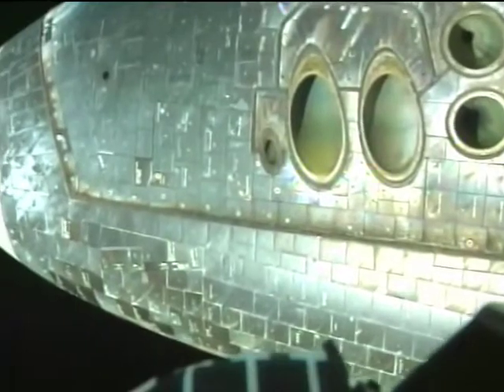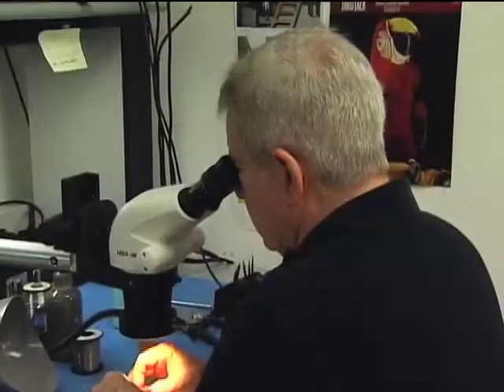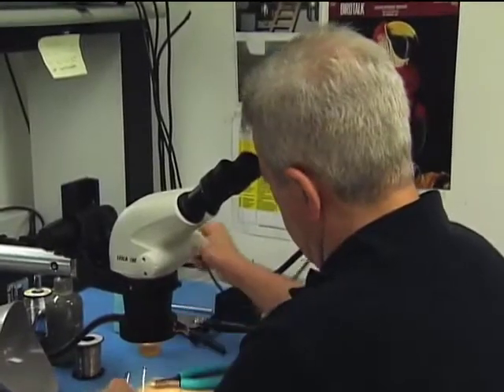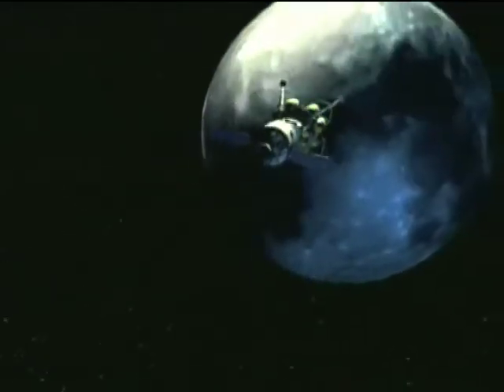Invocon, Inc.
Founded in 1986, Invocon has developed into a leader in wireless Research and Development. Based in Conroe, Texas, 30 miles north of Houston, Invocon has aimed to produce very high technology design and prototype fabrication as a service for major corporations, professional R&D management companies, and government entities.